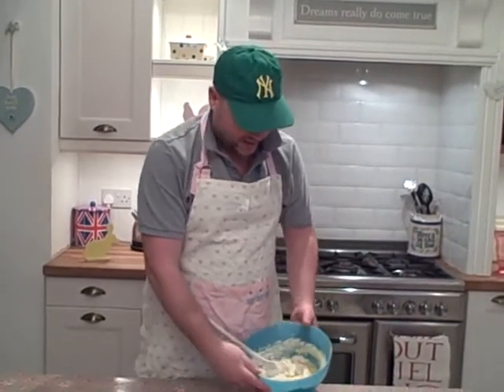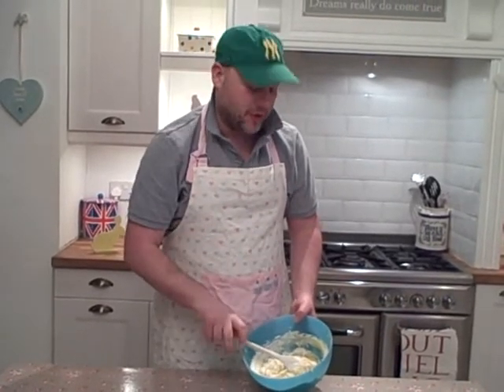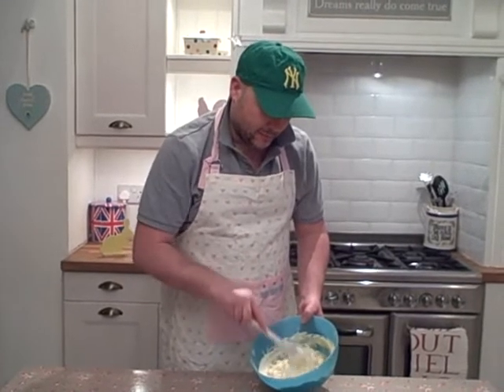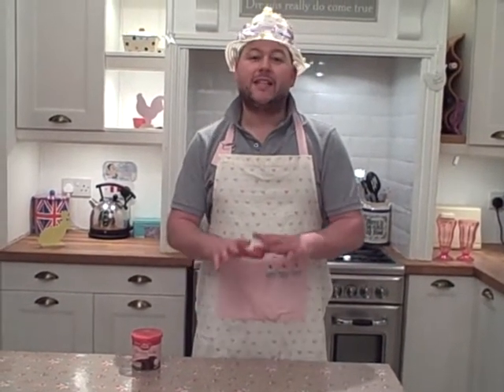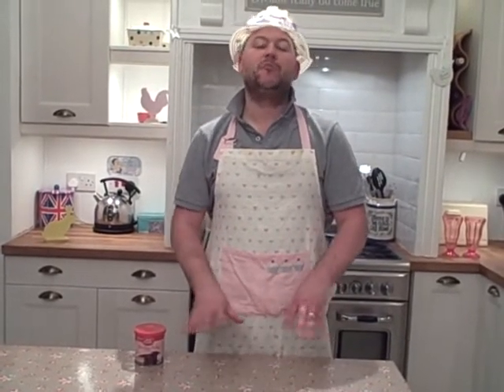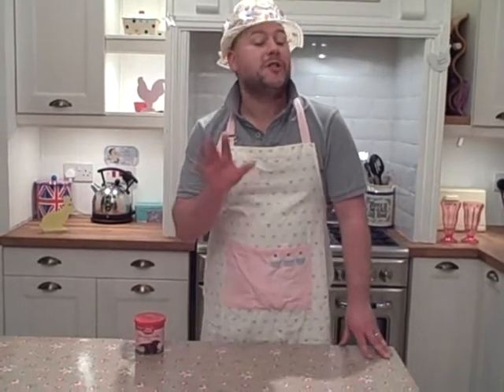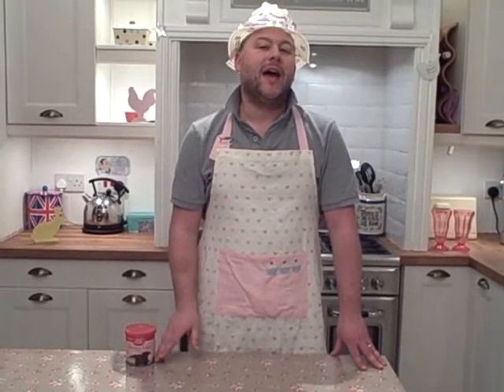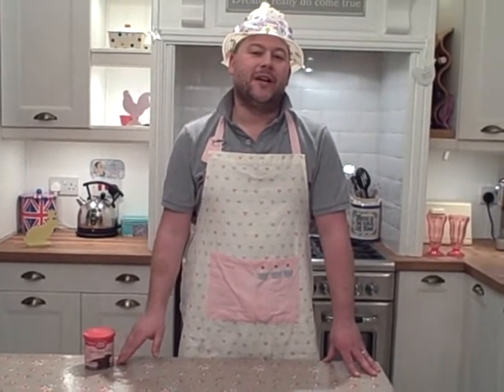The Great Breakfast Bake Off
The Breakfast show get competitive in time for Easter with The Great Breakfast Bake Off